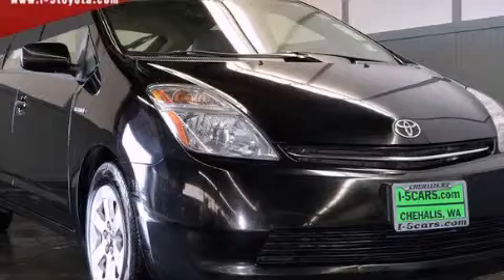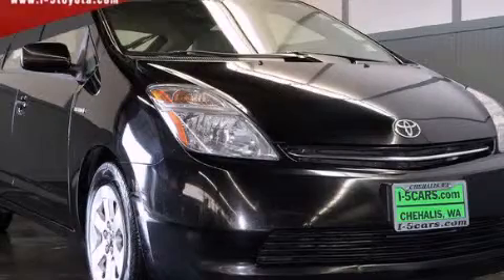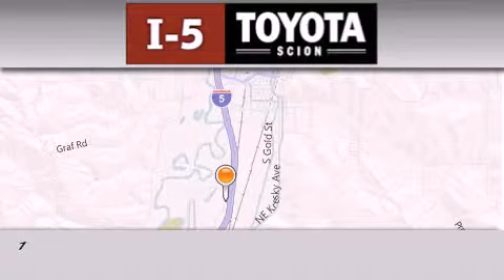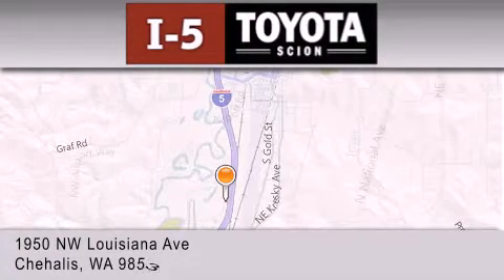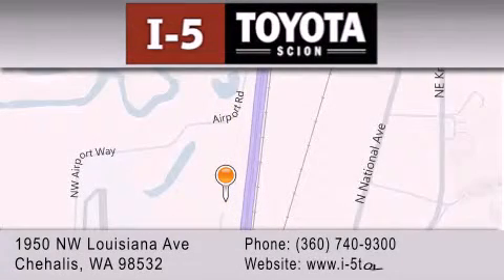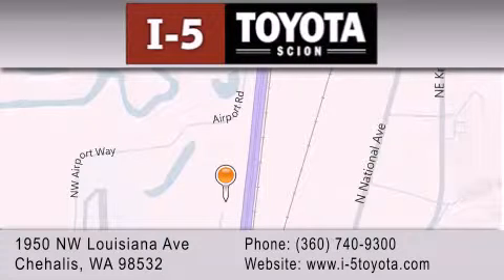2006 Toyota Prius Chehalis WA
We've been honored to serve the Chehalis WA area , we promise that your experience at our dealership will exceed your expectations ! Year : 2006 Make : Toyota Model : Prius Engine : 1.5L 4Cyl Hybrid Trans . : Automatic CVT Exterior : Black Miles : 131,063 I-5 Toyota NW Louisiana Ave Chehalis , WA 98532 I-5 Toyota has proudly served the Chehalis , Washington area for many years - helping many customers find the exact new or used vehicle they were looking for . If you're a looking for selection , we have acres of Toyota and a wide range of pre-owned vehicles that have helped us become one of the most popular dealers in the Chehalis and Tacoma WA regions . We also aim to make all our customers completely satisfied with their vehicle purchase , and hope they'll return to I-5 Toyota for all of their future vehicle purchases . Everyone at I-5 Toyota is eager to assist new and returning customers . Our service , our prices , and our dedication to our customers have helped us become one of the largest and most successful Toyota dealers in all of Washington . Whether you're looking for a new or used Toyota car , truck or SUV , the I-5 Toyota staff is eager to help you find the exact vehicle that suits your needs and taste . There are plenty of Toyota dealers to choose from , but few can match the selection and service that I-5 Toyota can provide to car shoppers in Chehalis , Tacoma , Centralia , Longview , Kelso , and Olympia . Preowned 2006 Toyota Prius Chehalis WA